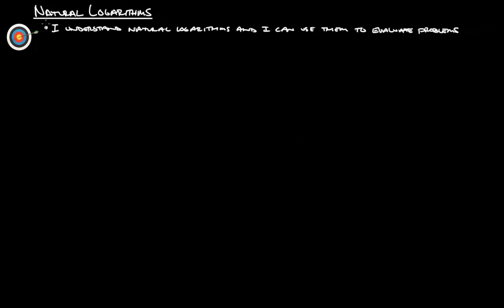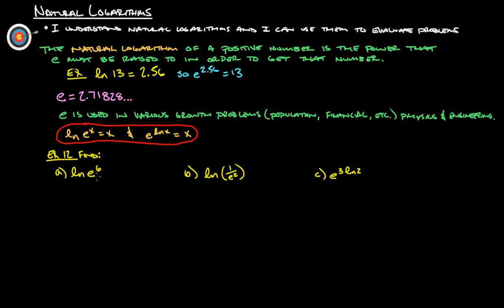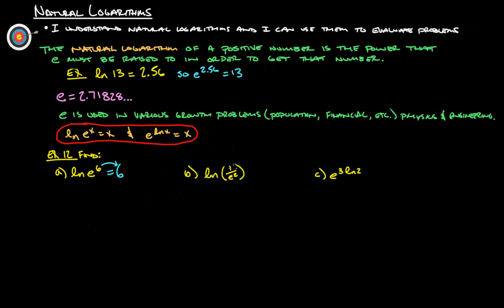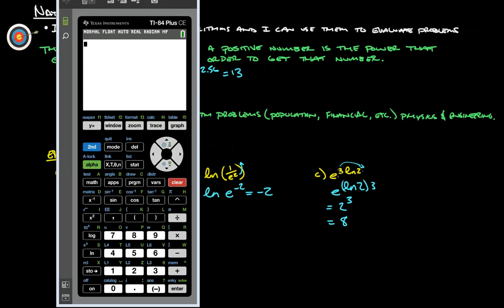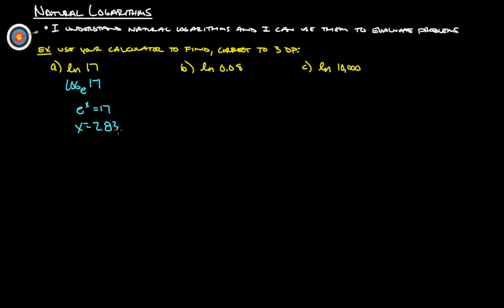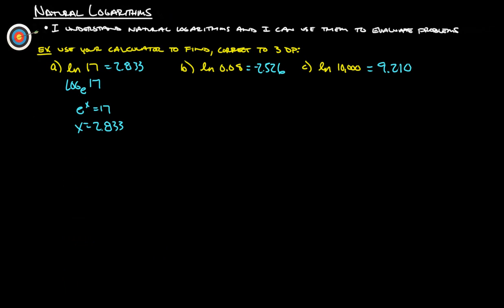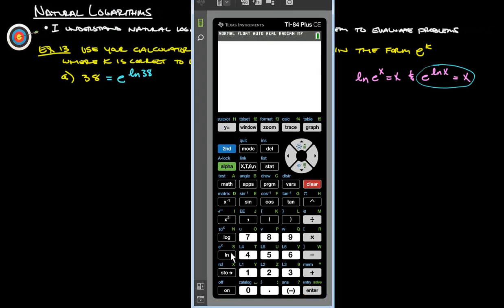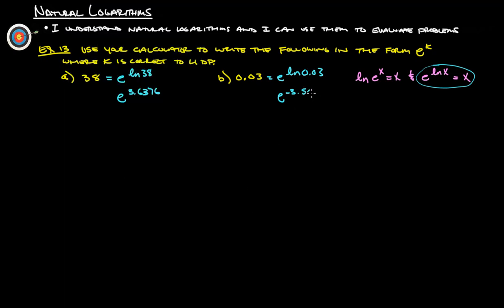8H Natural Logarithms